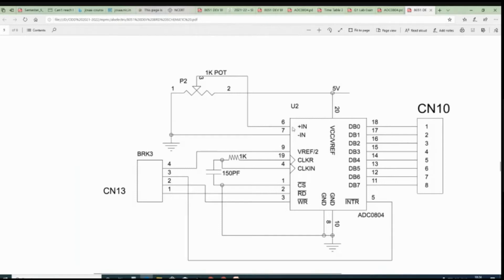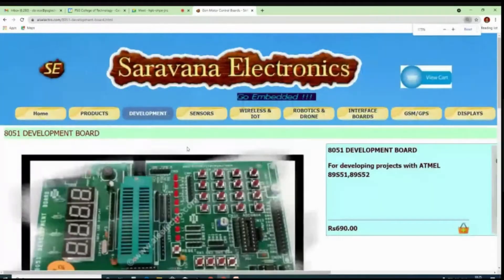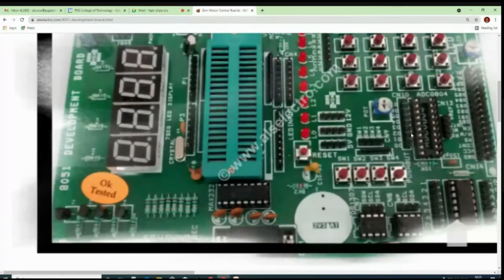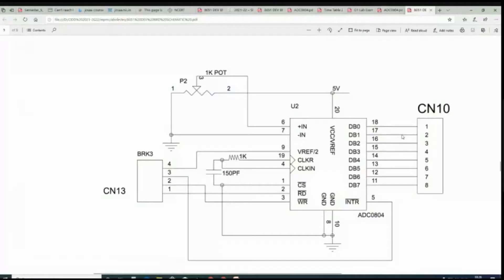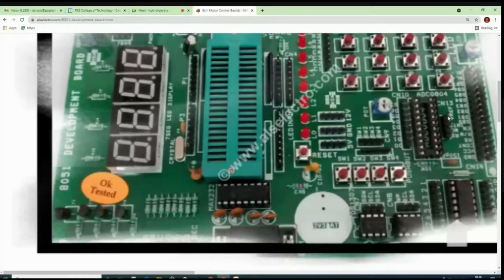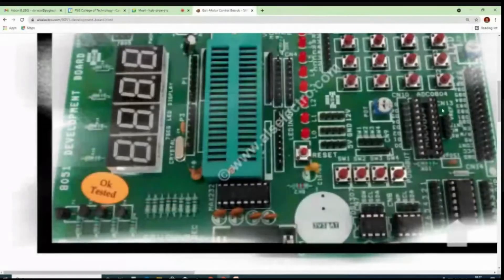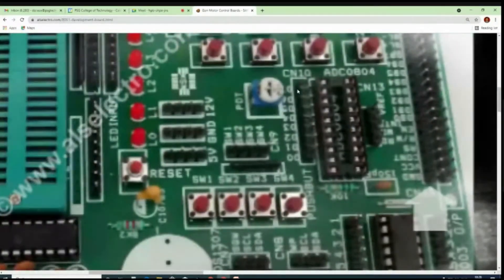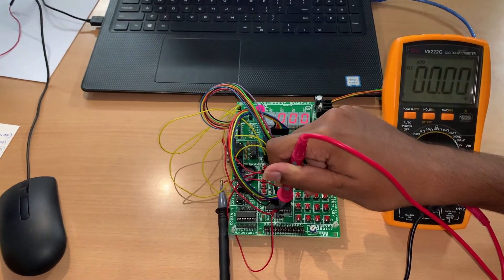ADC 0804 Interfaced with 8051 microcontroller to display ADC Values in multiplexed 7 segment display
1. Interfacing ADC 0804 with AT89S52 microcontroller in Development Kit.
2. Displaying the Analog to Digital Converted value in multiplexed 7-segment display